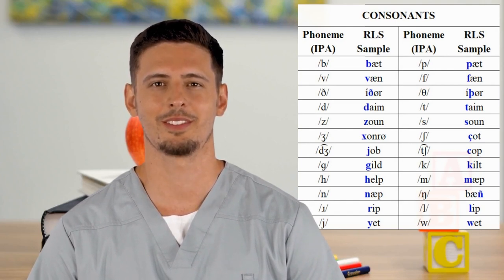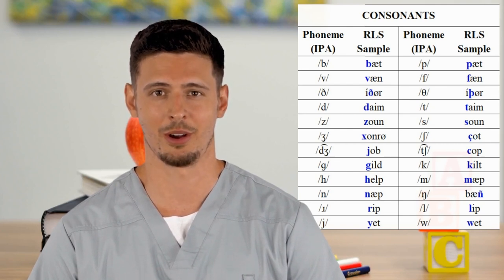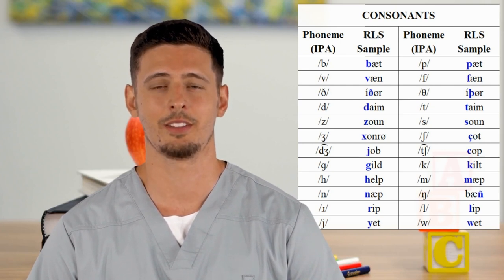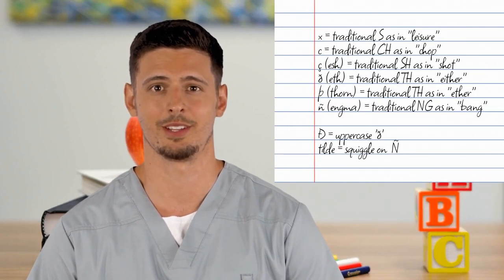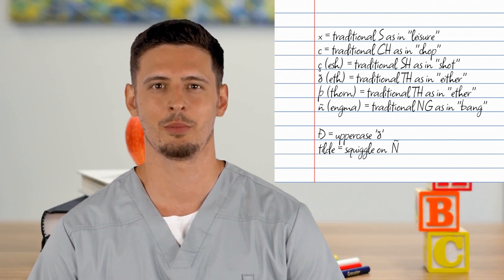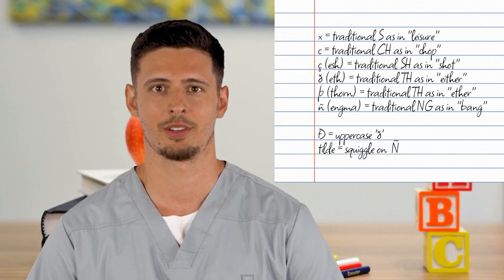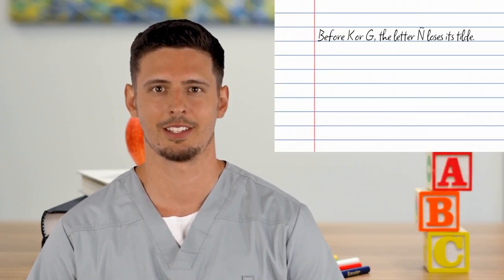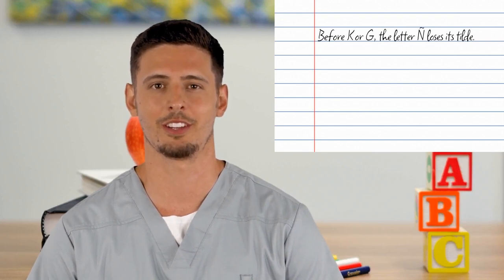Consonants in RLS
This video explains the rules of consonant pronunciation/spelling in Restored Latinate Spelling (RLS).

Voice-over and avatar animation by Synthesia.